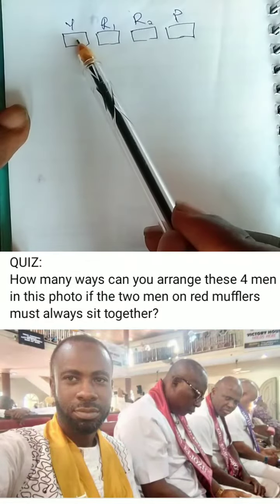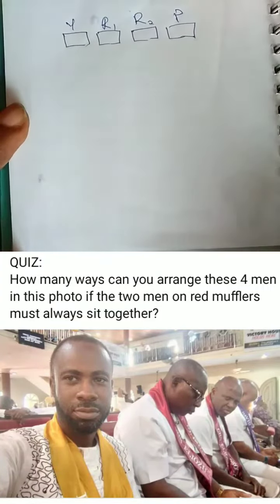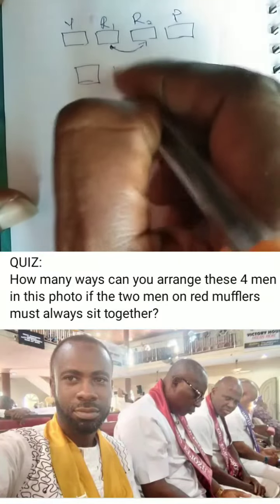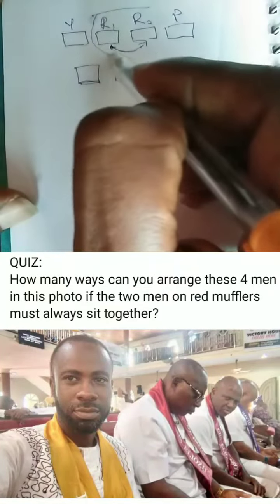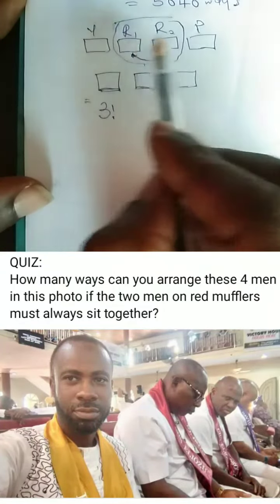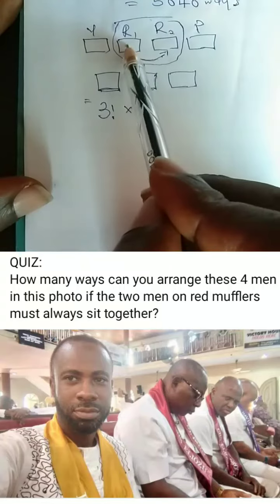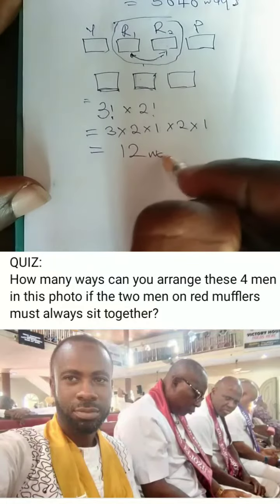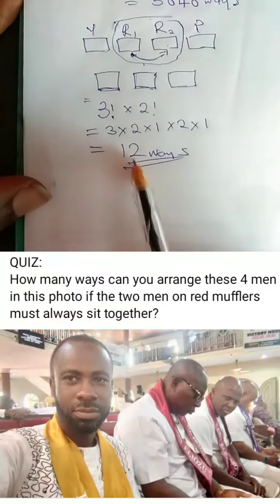FATHERS day quiz 2 : Permutation